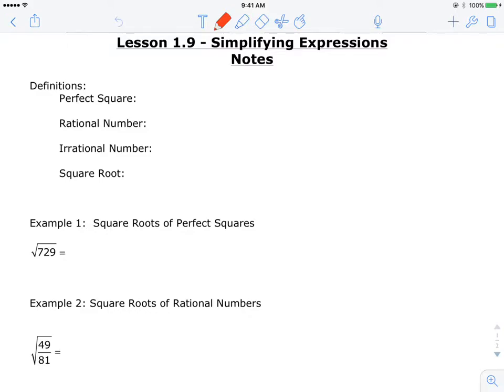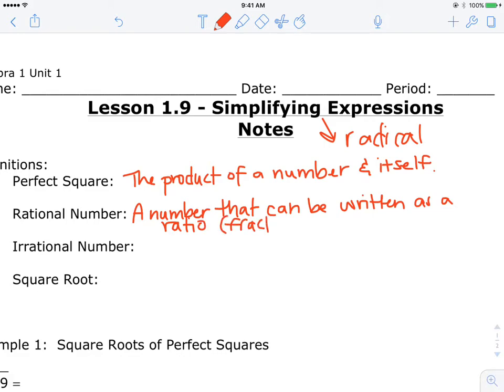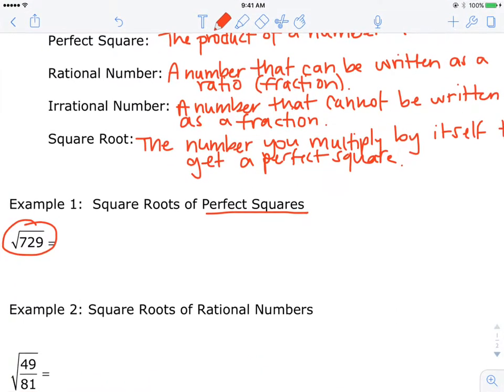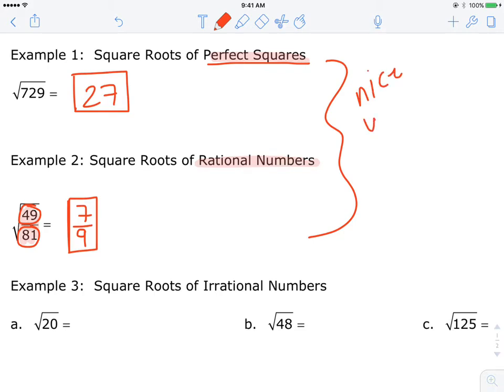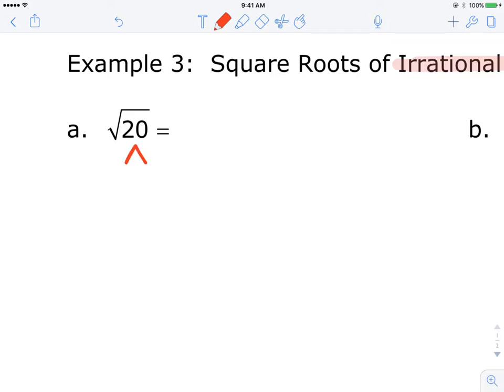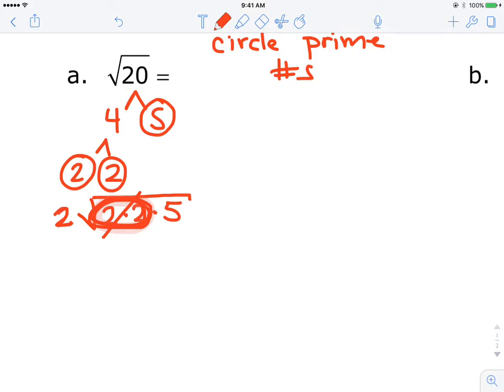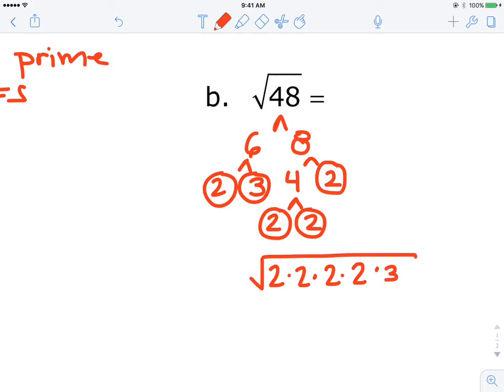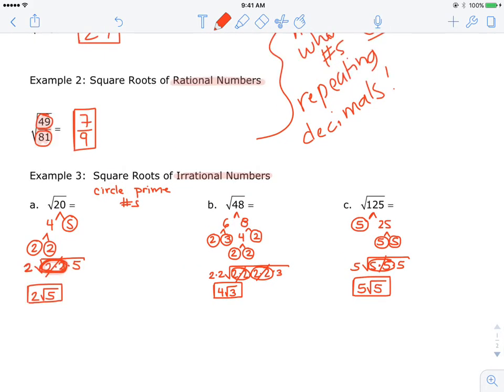1.9a - Simplifying Radicals